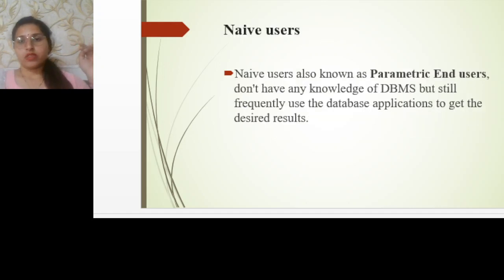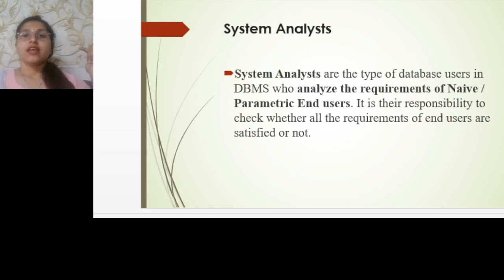DIFFERENT TYPES OF DATABASE USER IN DBMS (IT AND CS LECTURE)